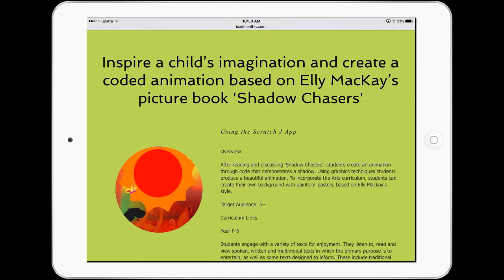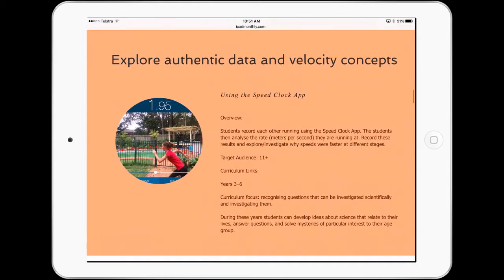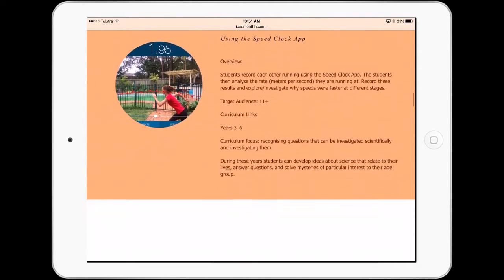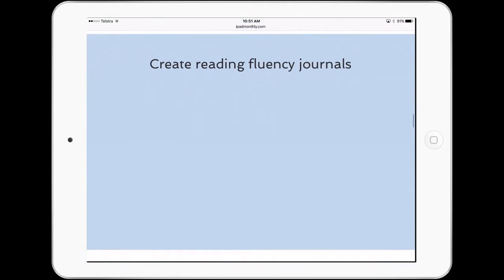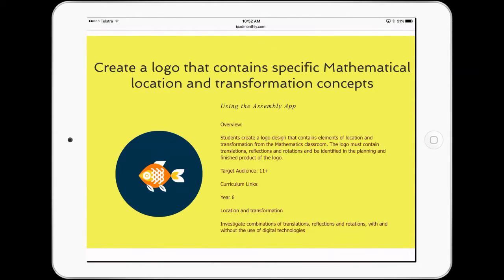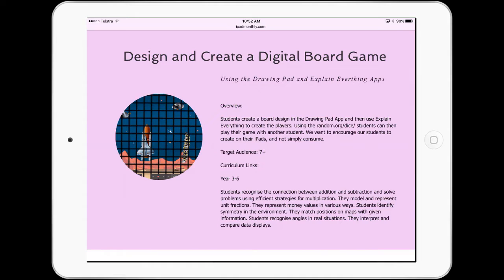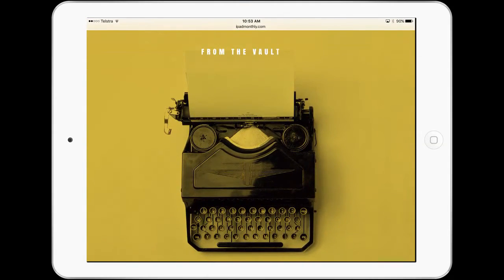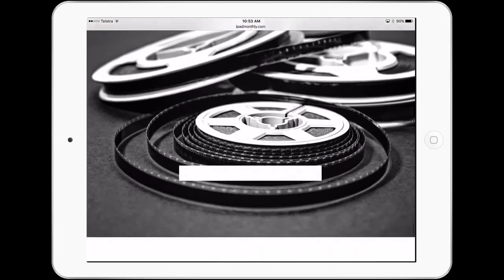Preview edition 14 iPad Monthly